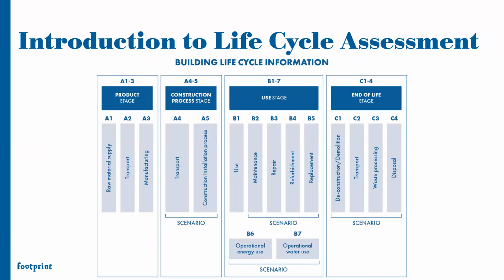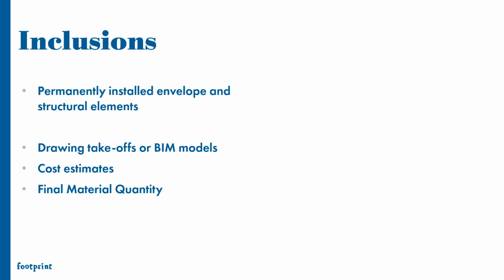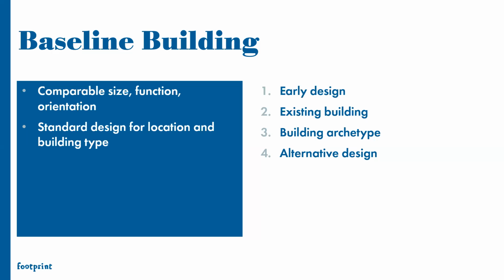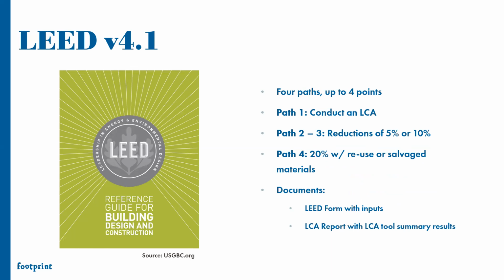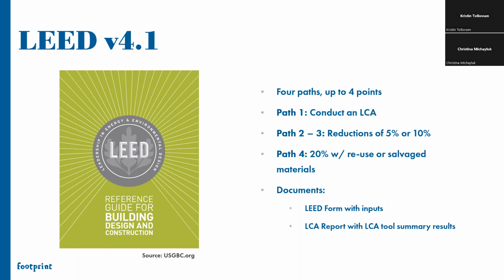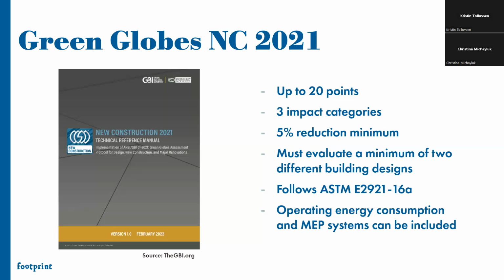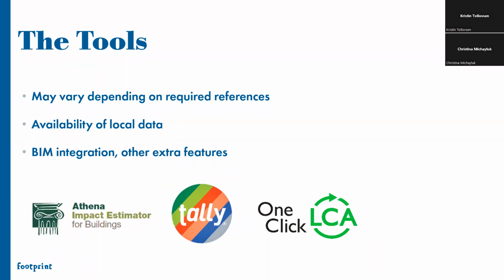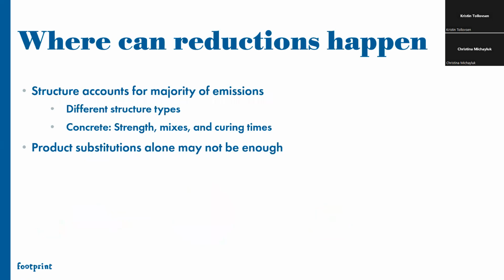Life Cycle Assessments and Green Building Rating Systems with Christina Michayluk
Join CLF Alberta for our (free) summer series webinar event discussing life cycle assessments (LCA) within green building rating systems. In this webinar, LCA and green building professional, Christina Michayluk of Footprint, will discuss how life cycle assessments contribute to the various green building rating systems – such as LEED, Zero Carbon Building, and Green Globes –  and their requirements. Learn what considerations to make when using LCA as a tool to reduce your environmental impact, when to start the assessment, and what considerations should be made for reductions.